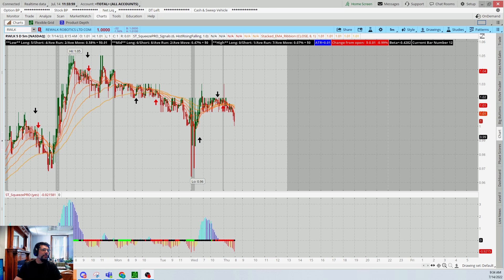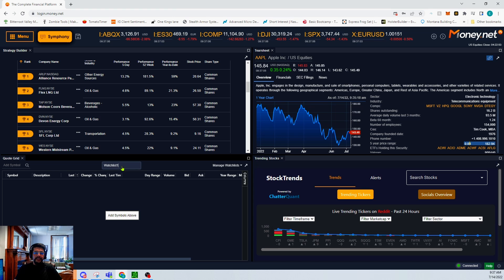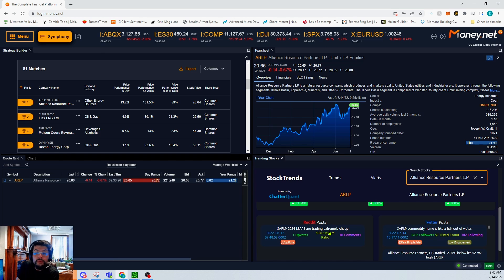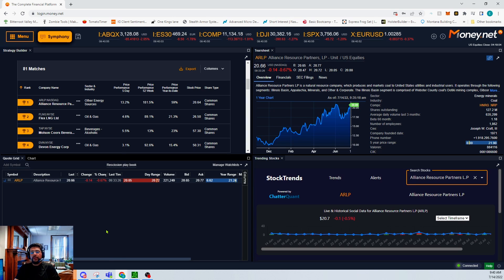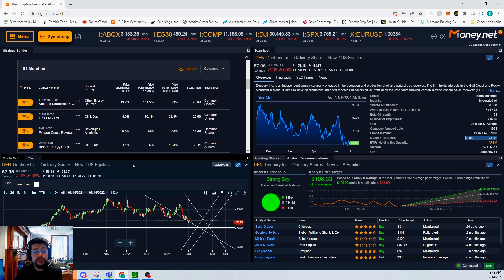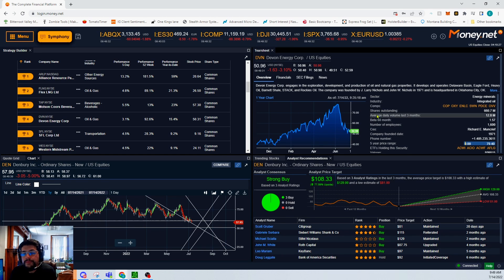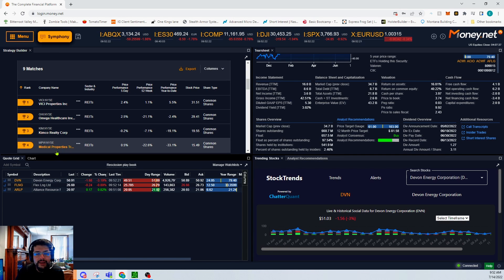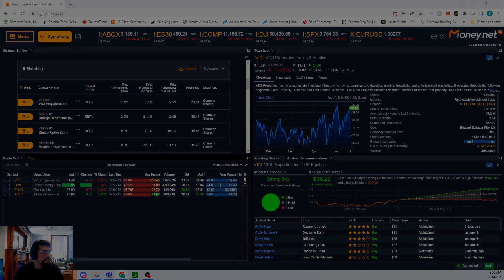Recession! How to setup a recession resilient stock list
Archimede La Luce
2017 Harrison ave Box #379
Butte, Montana 59701

WHAT HAPPENED?

Recession! How we can use the Money.net platform for a quick and easy build list for recession resilient portfolio. Daytrading can be hard but it is made easier with Money.net tools and teachers, why shouldn't your long term trades be just as easy? Let me know your thoughts on todays video.
See you in the scout pit!

Happy Trading peeps come find me in the Scout Pit.

Money.net's mission is to democratize access to financial information by empowering consumers of market data and analytics with the next generation of solutions. We believe everyone should have cost-effective access to professional-grade financial tools.

🗪 Join Scout Chat to learn and grow alongside other investors!

Go Pro Aluminum Case
Rode Mic with dead cat
GoPro Mic Adapter
JOBY GorillaPOD
DSLR Camera Ball Head with Hot Shoe Mount

LogitecG910 keyboard
Logitech G502 WIreless Mouse
Sennheiser PC38X HeadSet
Gunnar Blue Light Glasses